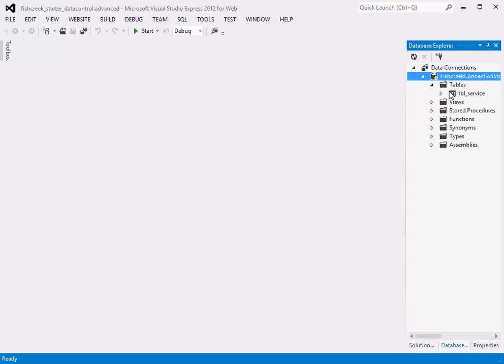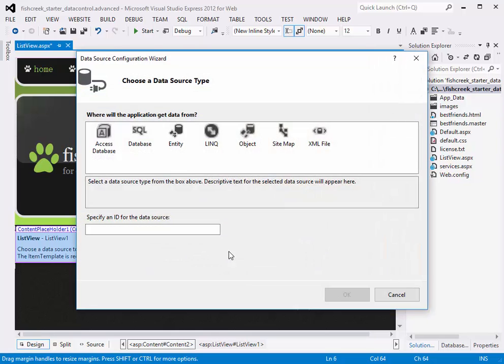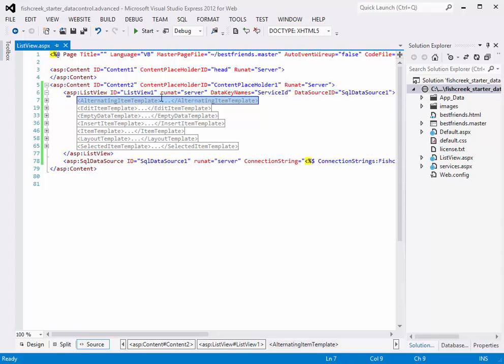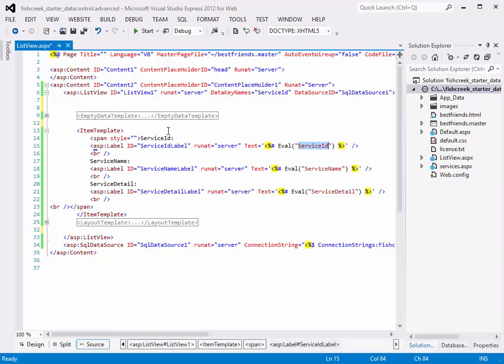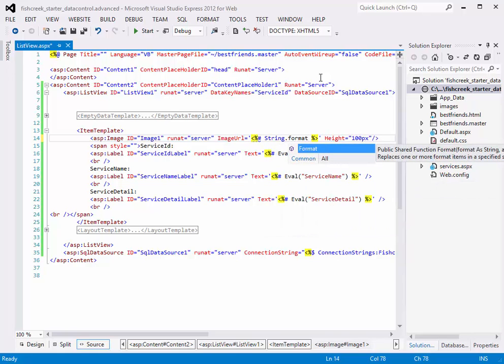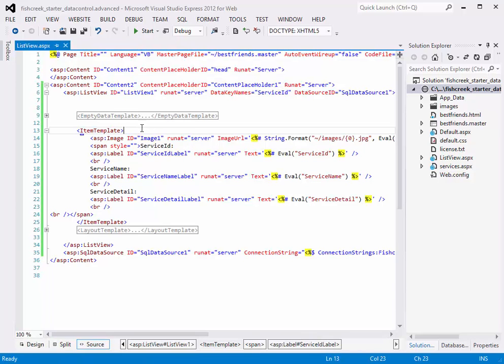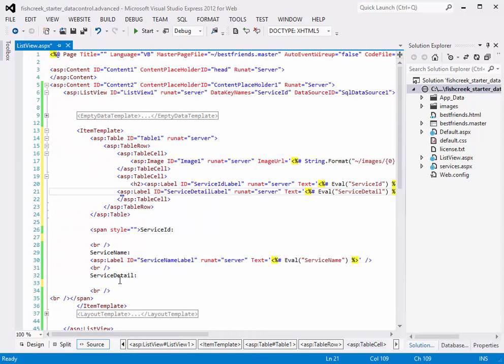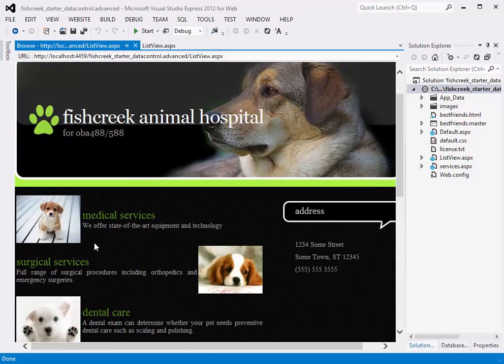488 fishcreek listview